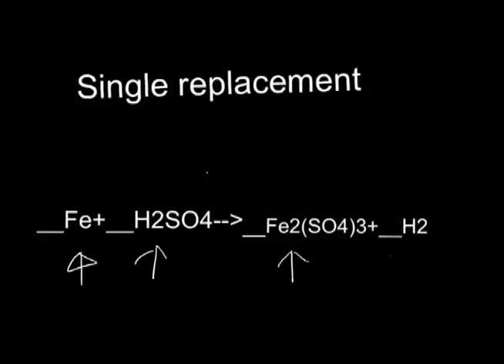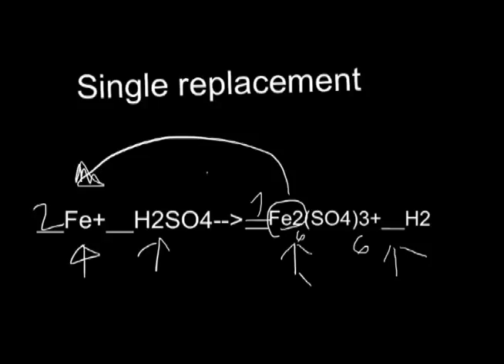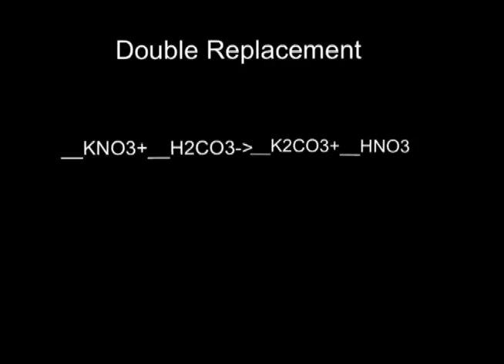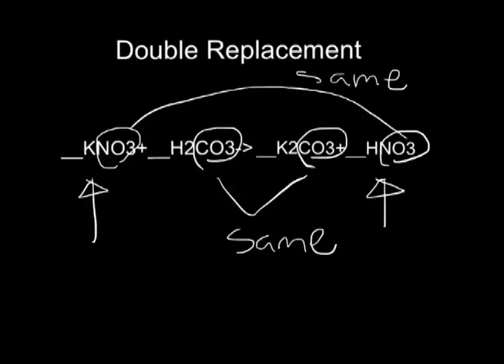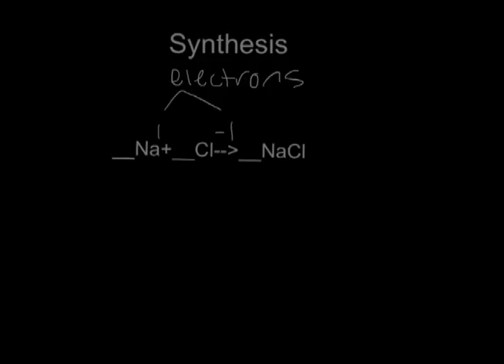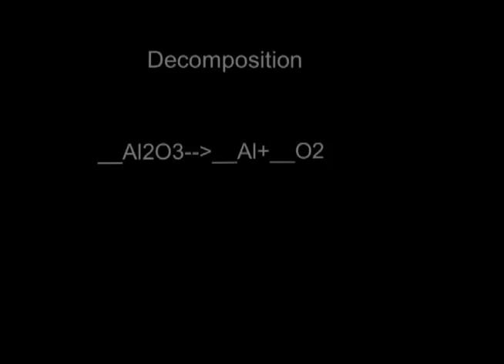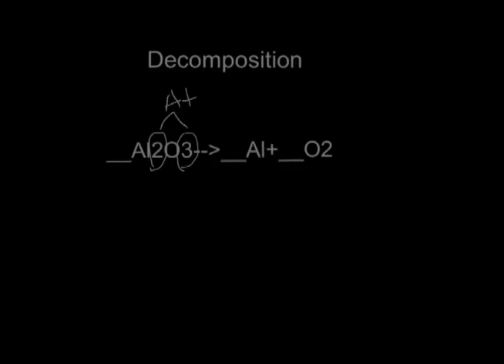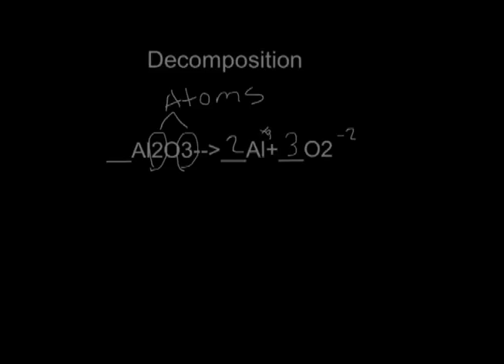Balancing Chemical Equations- Hannah Galbreth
In this video Hannah Galbreth explains how to balance chemical equations.